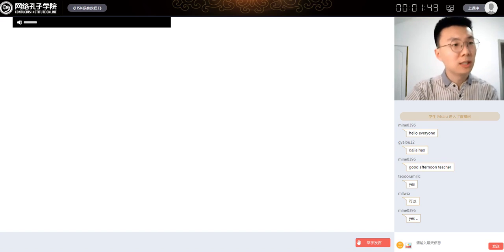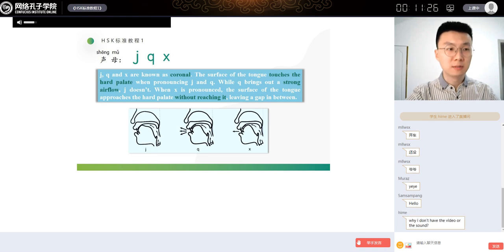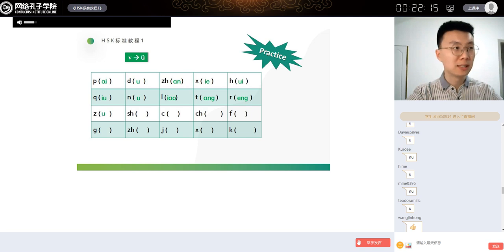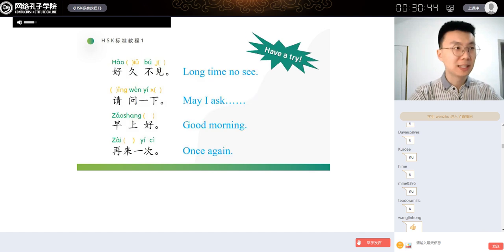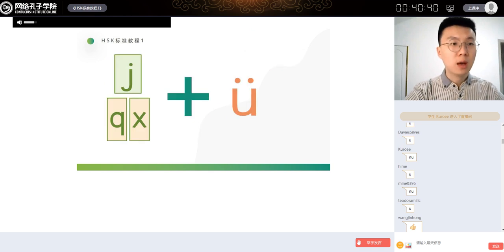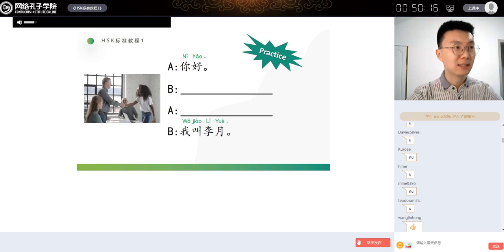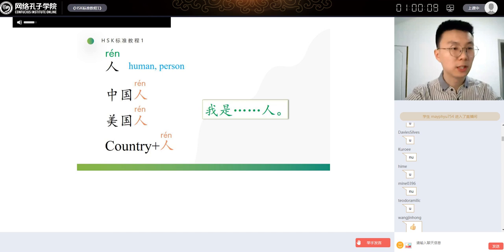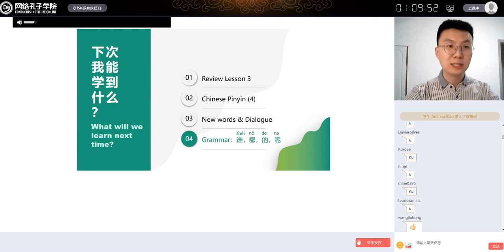lecture 2 week 3